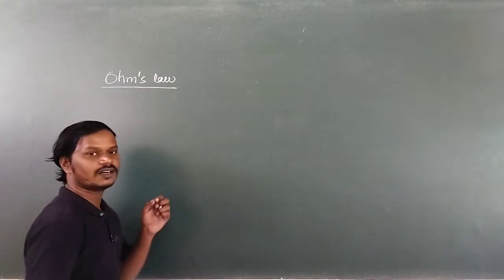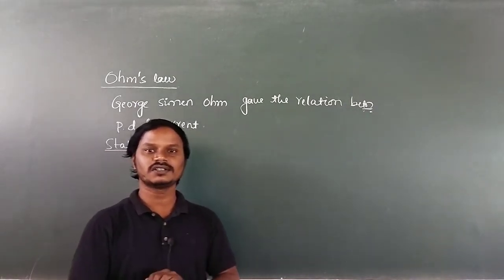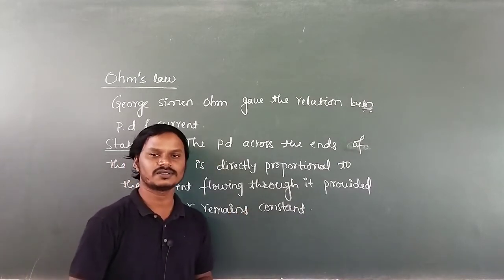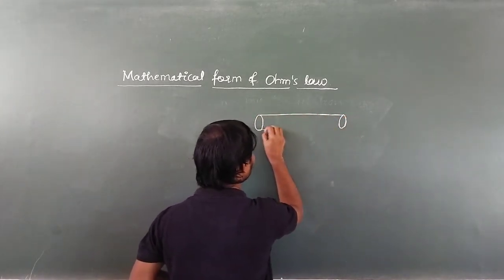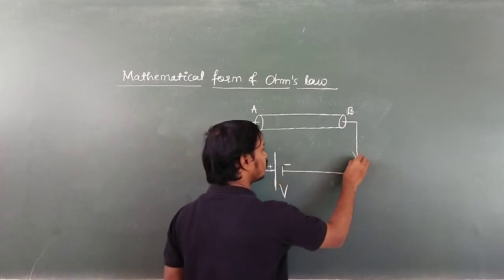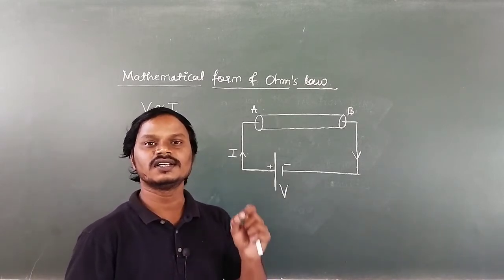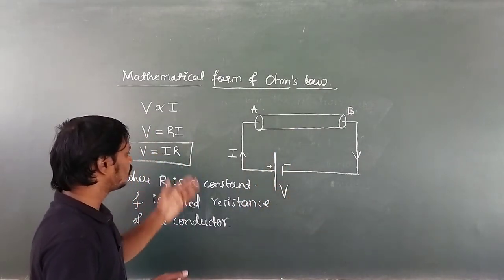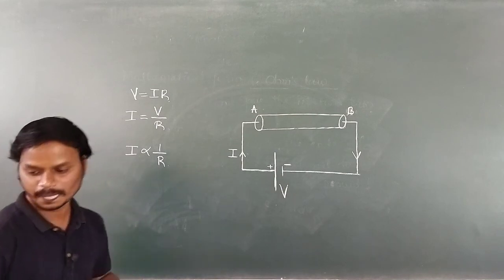Electricity - Part 4